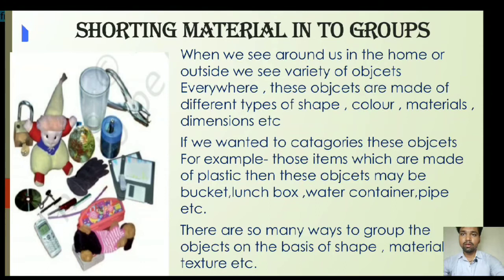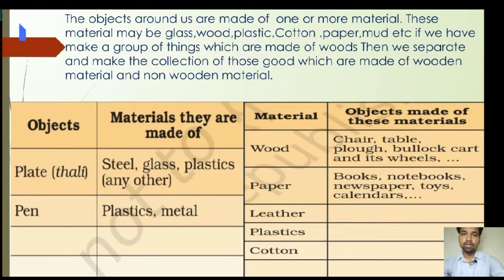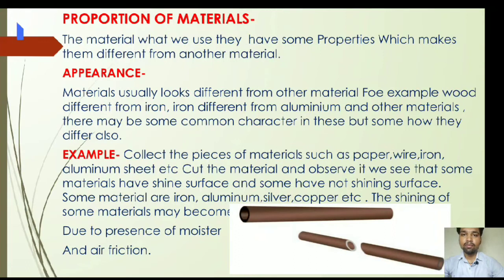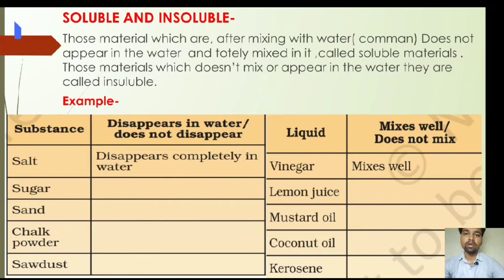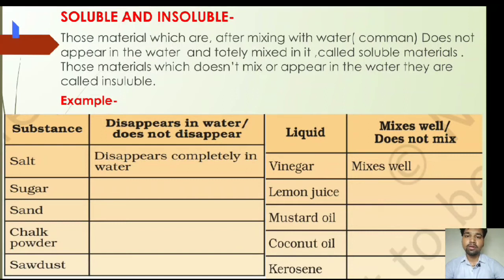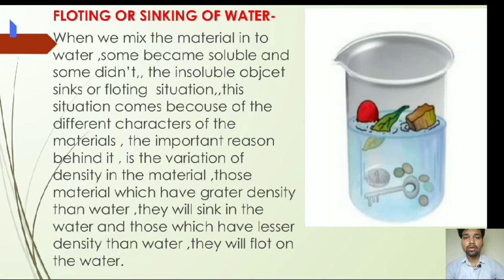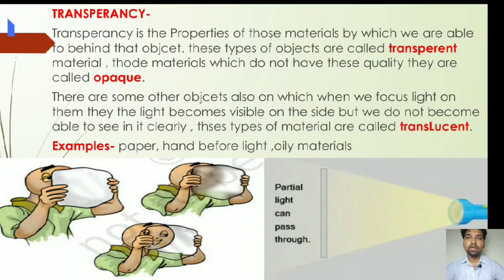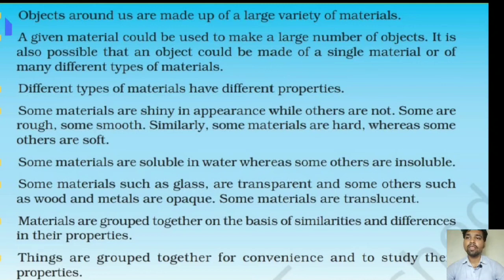ncert science class 6,,ncert science class 6 chapter 4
hello friends,, 🙏🙏🙏🙏
ye ncert 6 science in english ka 4th chapter hai ,,aap sbse request hai aap ye vidio dekhne se pahle ,suru k 3 vidio bhi dekh le jisse aapki samjh aachhi ho jaye , or aap fact or jankari ko samjh paye,
kosis ki gyi hai ki saari baate achhi trh batayi jaye jisse aap samjh paye 👋👋👋👋👋, pr phir bhi ydi kisi jgh dikkat aati hai to sorry for that.
ummid karta hoo vidio ko apka pura support milega🙏🙏 ,, apke jo sawal ya sujhav hoge wo aap comment box me leave kre,, vidio ko like ,share , subscribe bhi kr le jisse aapko humare vidio ki notification milti rhe ,,
hindi me bhi saare vidio upload kiye jayenge so aap channel se jude rhe or apna support dete rhe ,🙏🙏🙏🙏🙏